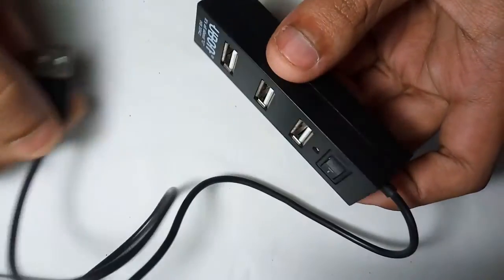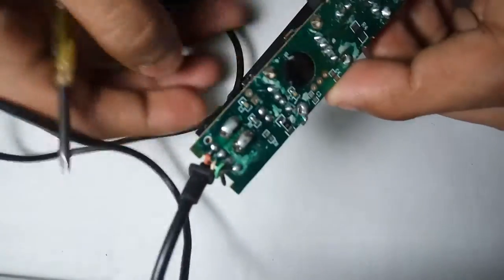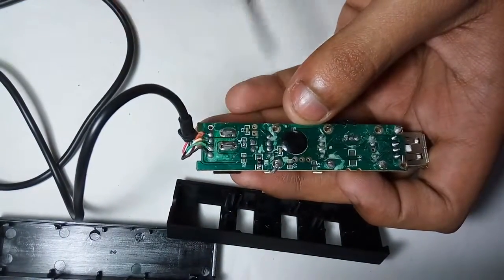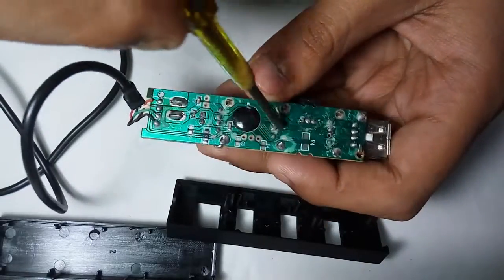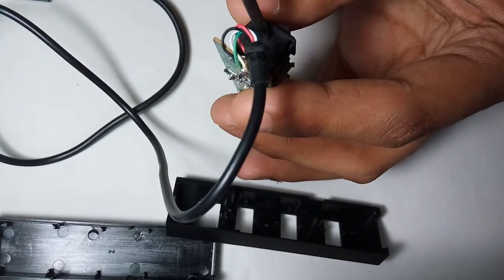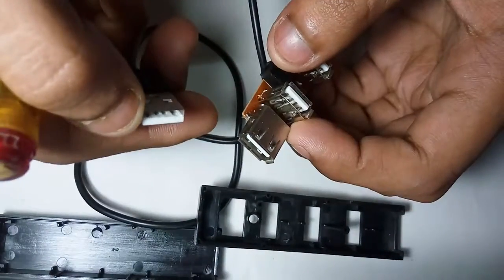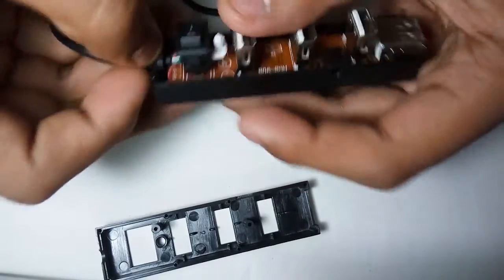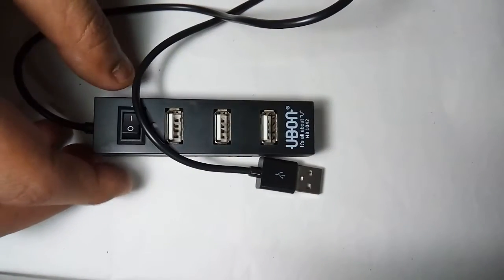Inside of USB hub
Hello friends today I show you what was inside of an usb hub so watch my full vedio and i also explain the board of an usb hub